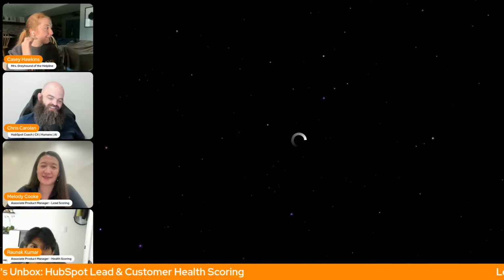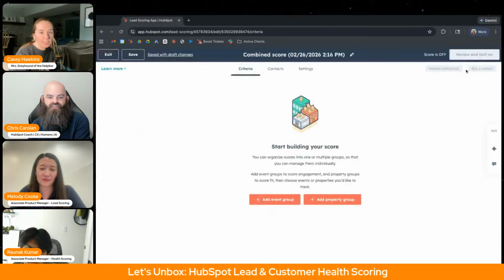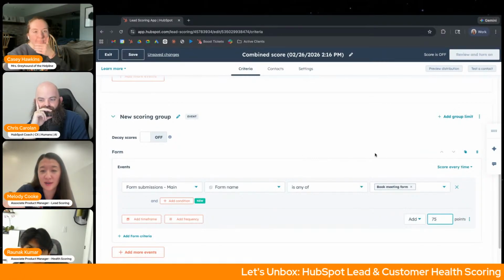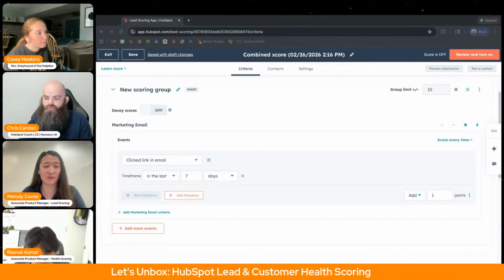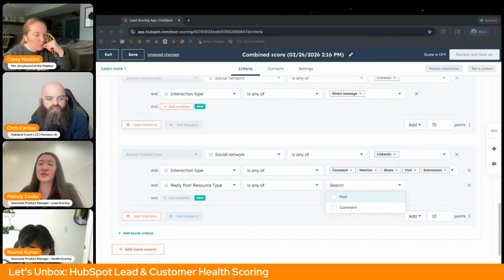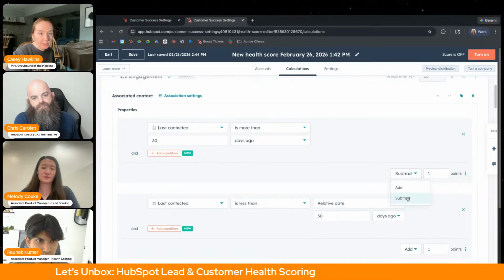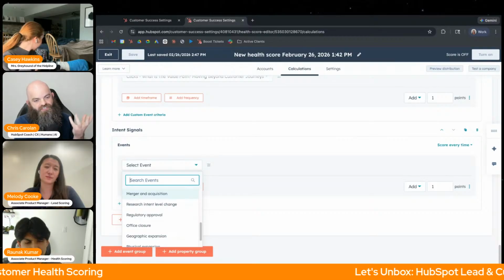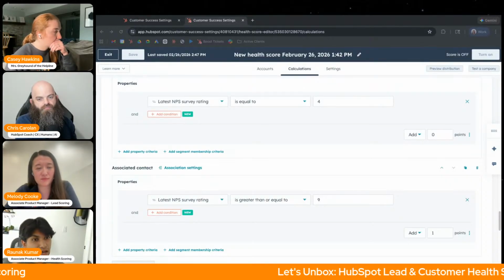Let's Unbox: HubSpot Lead & Customer Health Scoring